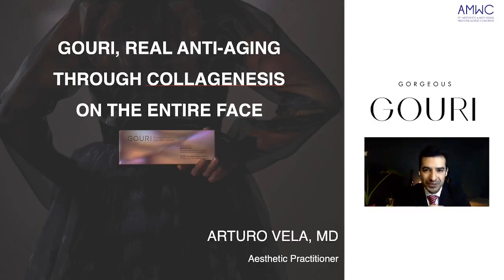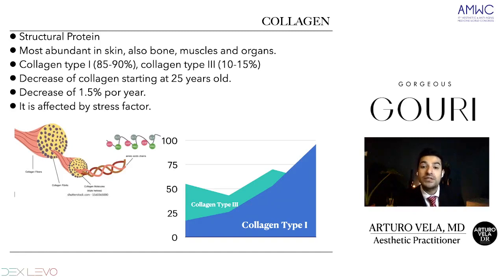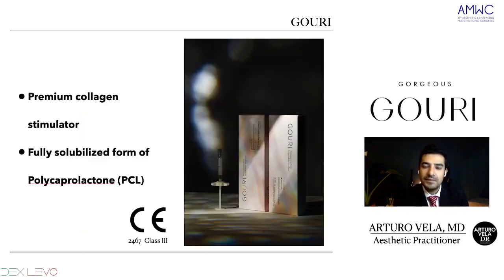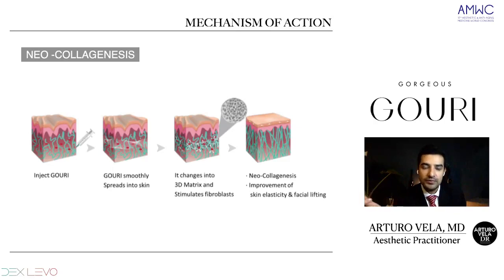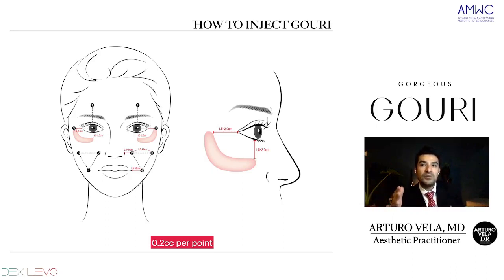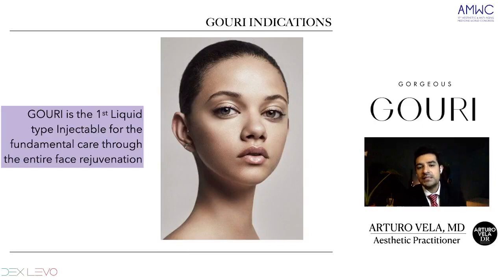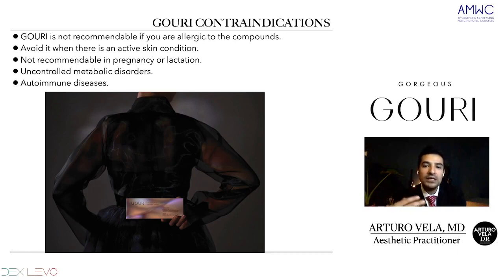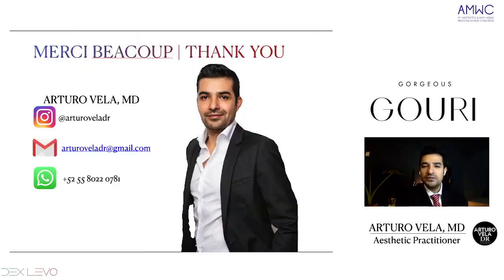Dr. Vela GOURI lecture at AMWC Monaco 2021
GOURI the first liquid form of policaprolactone (PCL) for skin rejuvenation.